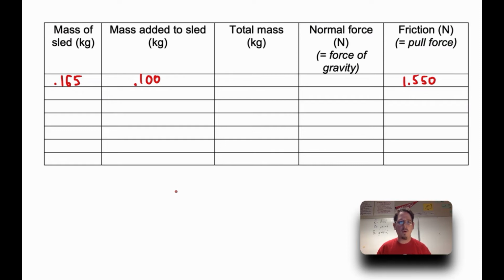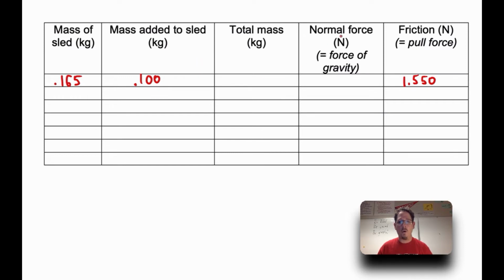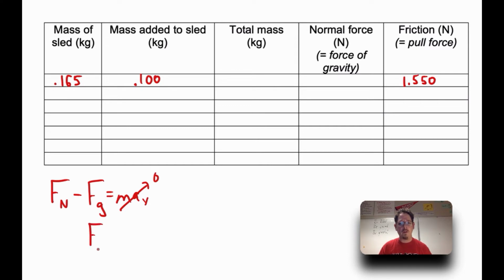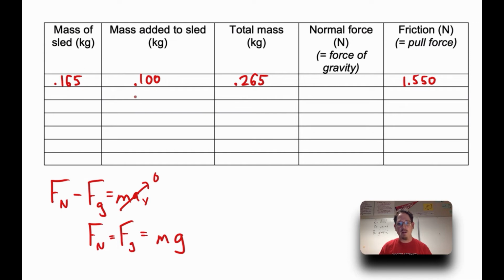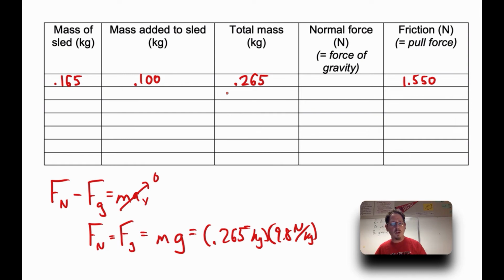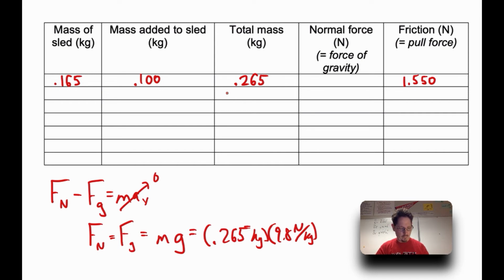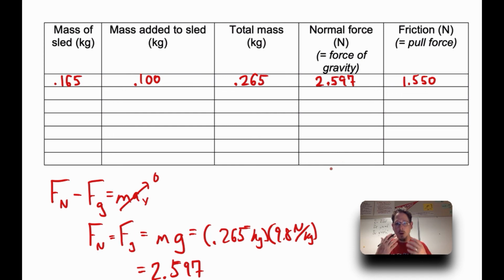Friction Lab Sample Data Calculations